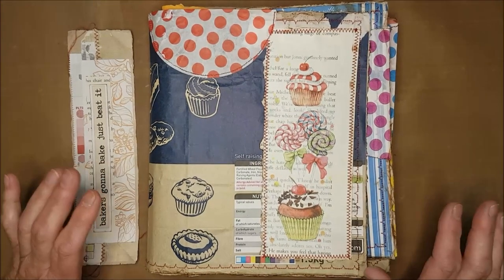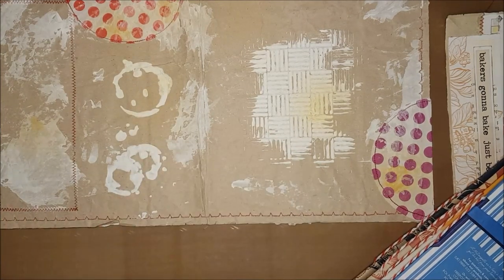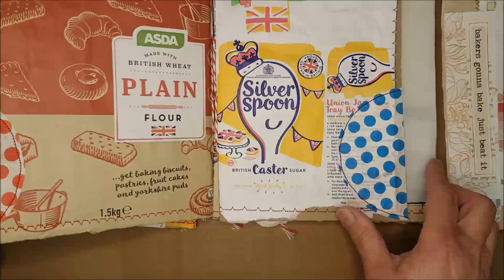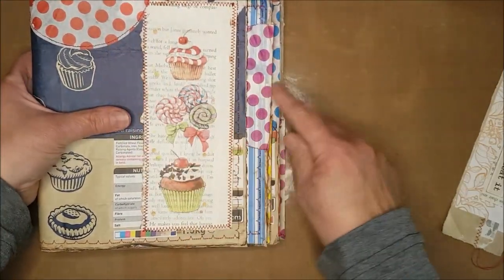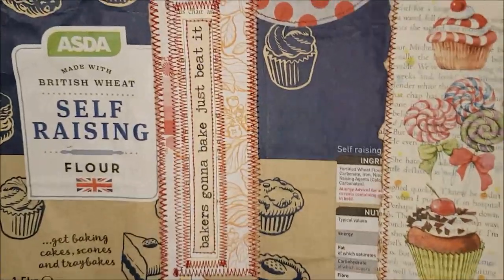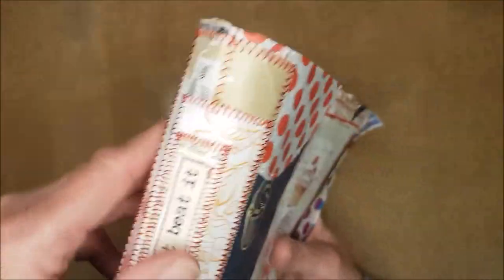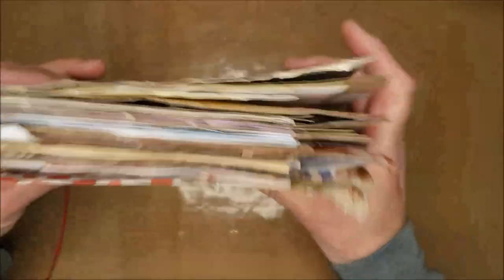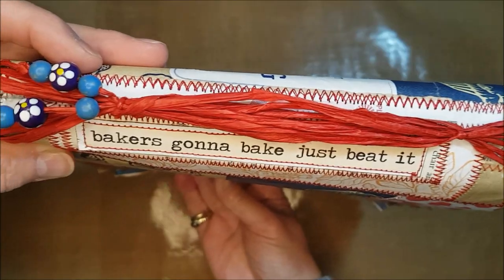Tutorial: How to Make a Junk Journal with Flour and Sugar Packaging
Let's Bake!
Make a junk journal from baking packaging and cupcake holders and use it for your favourite recipes. This video gives you lots of information about how I have made this journal.